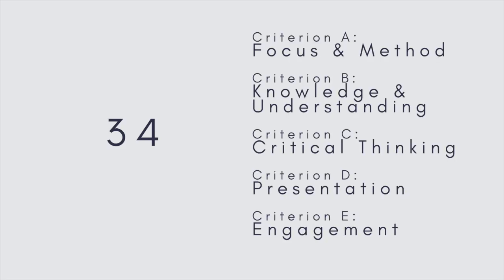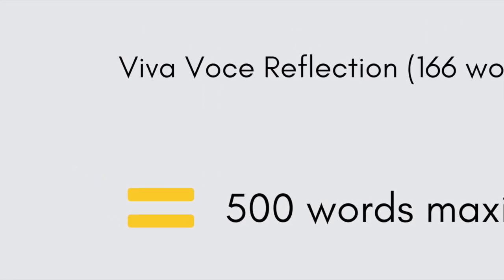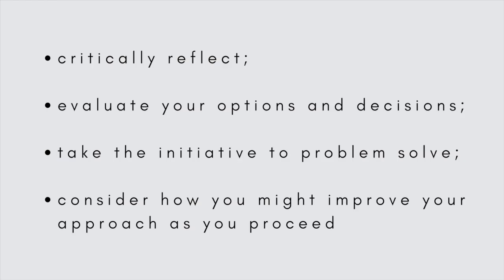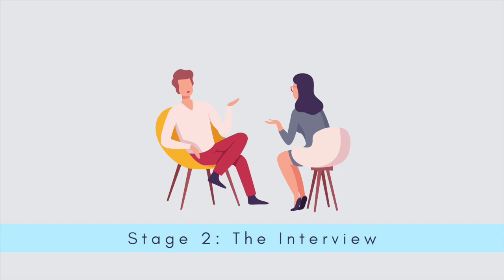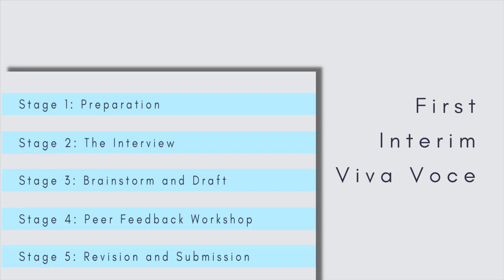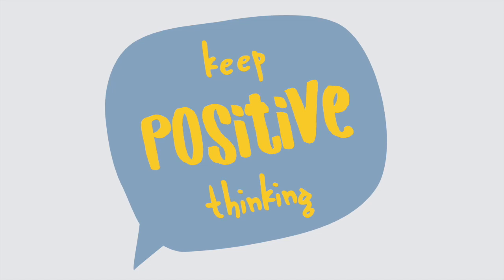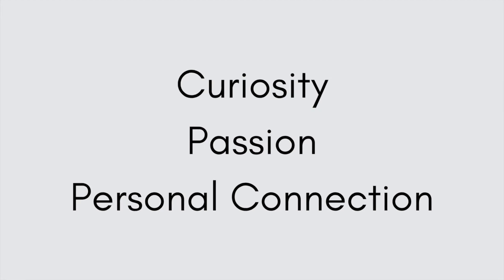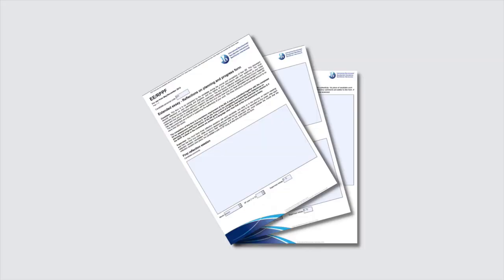Extended Essay: Criterion E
IB Extended Essay criterion E overview and tips